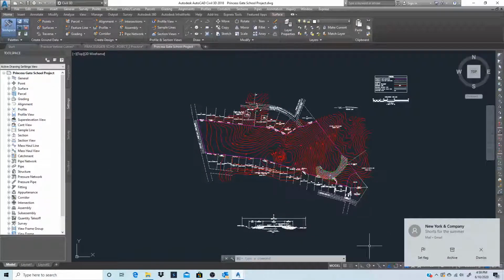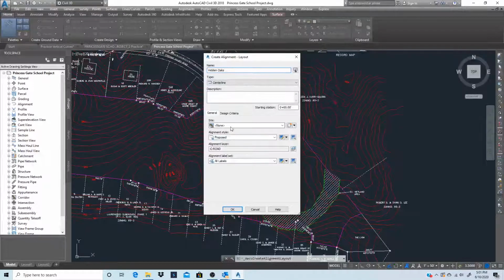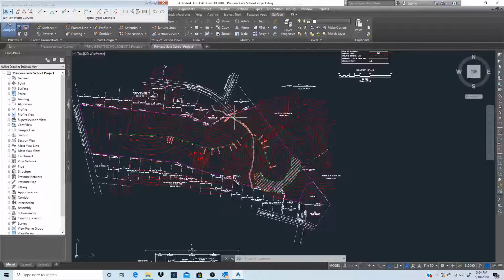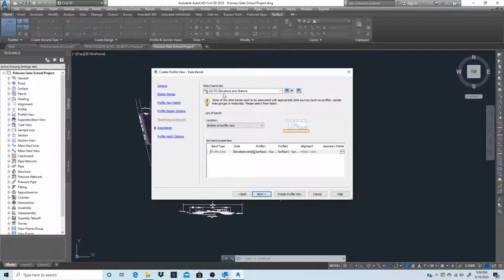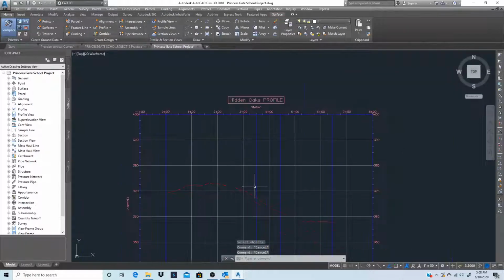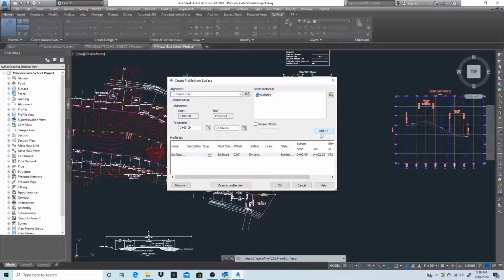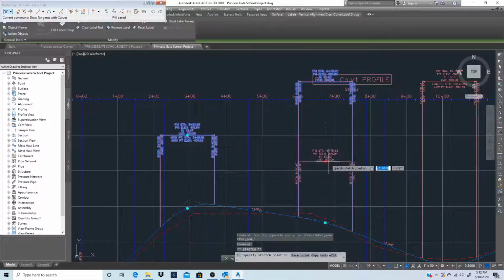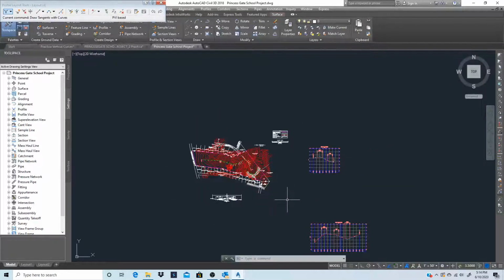SRV 111-Horizontal & Vertical Curves in Civil 3D. This is an educational video for students.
The purpose of this video is an educational resource for my Surveying 111 - II class.
Creating Horizontal and Vertical Curves in Civil 3D